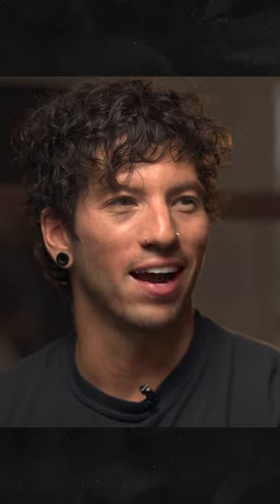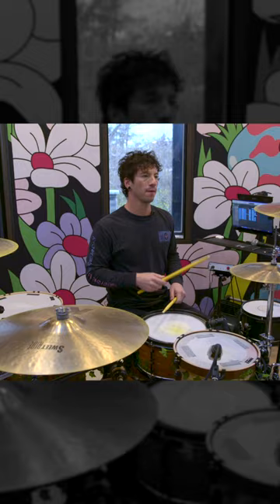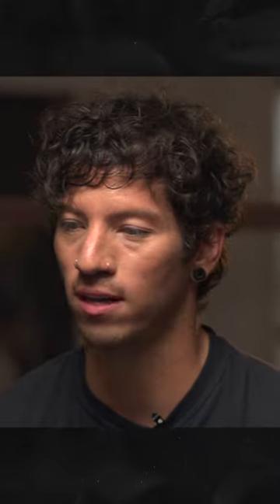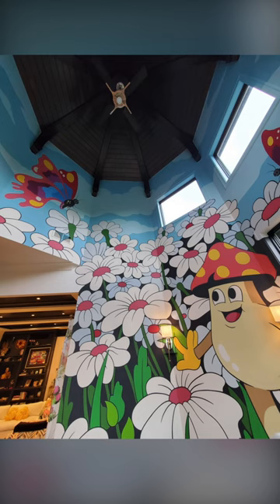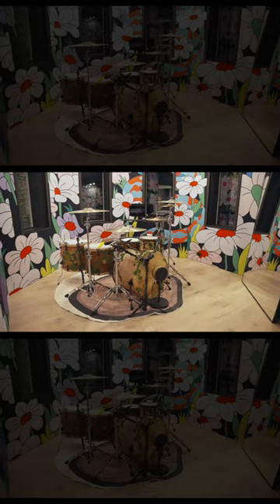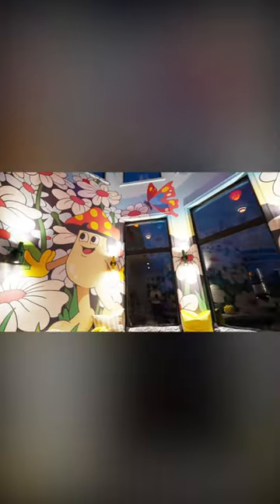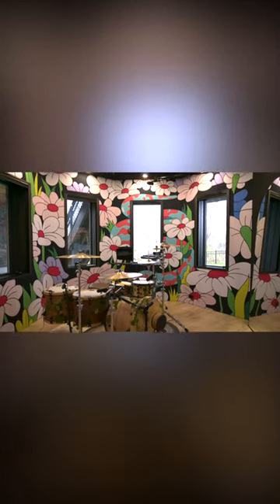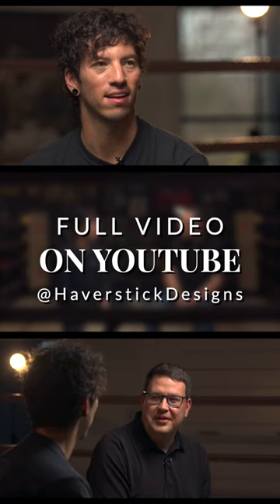The Art in Josh Dun's Studio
Dabs Myla is the famous muralist duo responsible for the amazing custom artwork in Josh Dun’s new studio and in the secondary live room space on the main floor of their house. Hear about how their artwork inspired our design of Josh’s drum room in the full-length video on our channel!